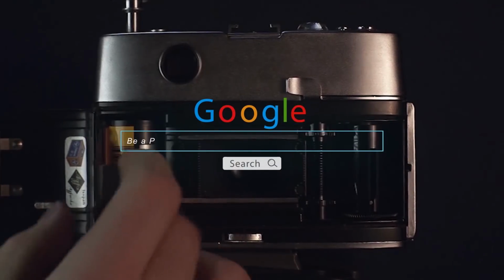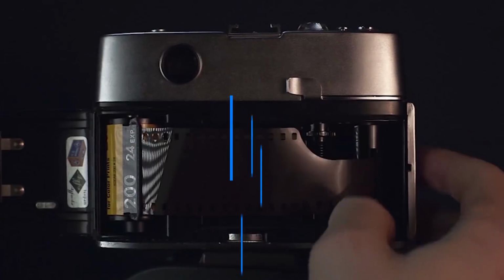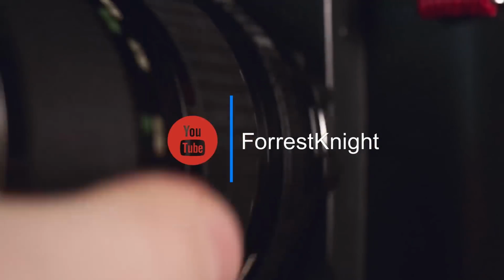Be a Productive Programmer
I share and document my experiences on topics including computer science, software engineering, and iOS development. I'm a full-time Software Engineer and a part-time YouTuber & iOS developer. My hobbies outside of what's been mentioned include surfing, snowboarding, hunting, fishing, and playing video games.

SOCIAL MEDIA

DESK SETUP & VIDEO GEAR